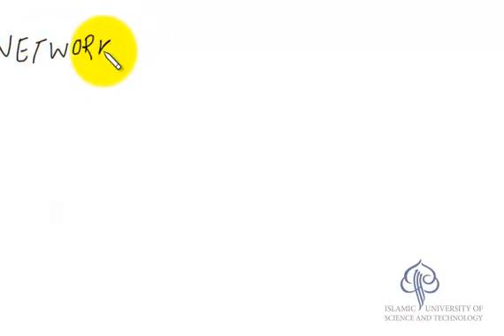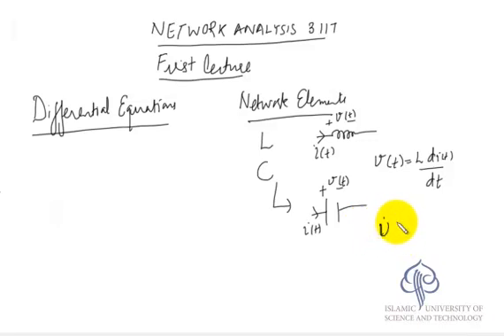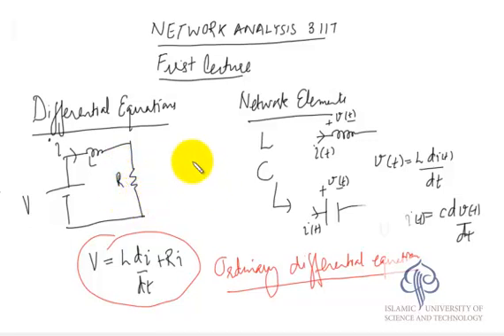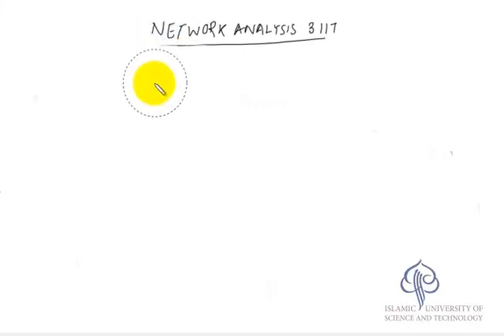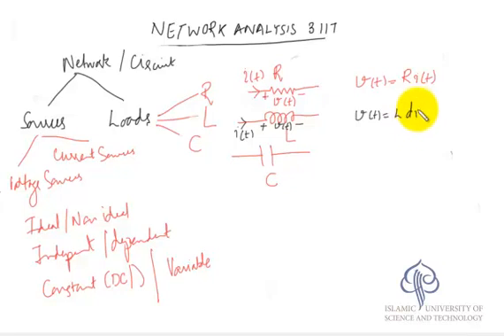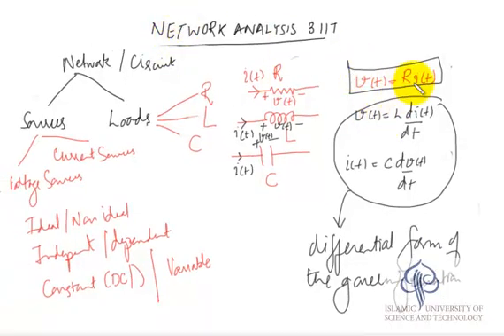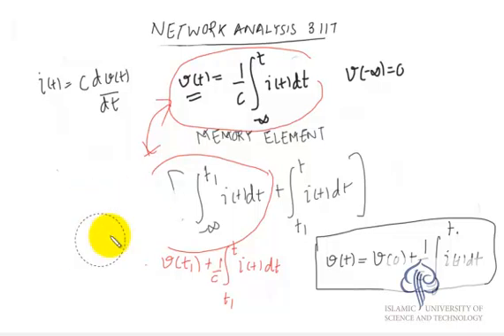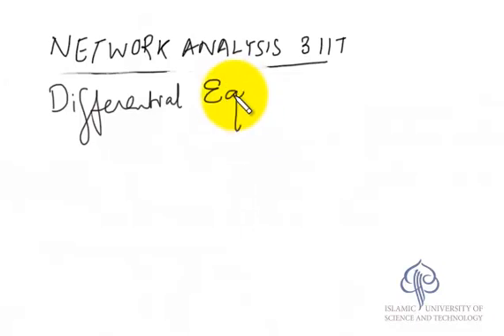1.2 Basic network elements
E-content from Dept. of EE, Islamic University